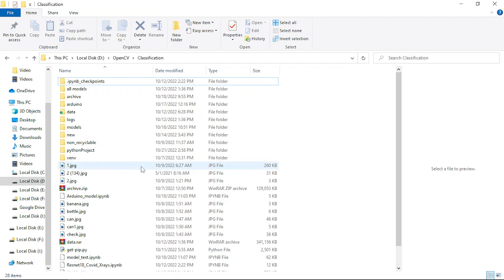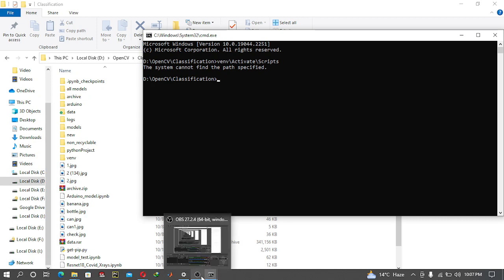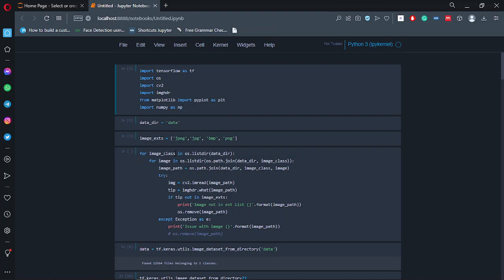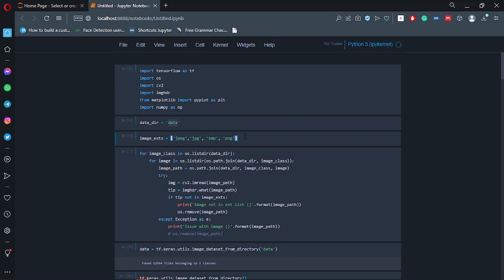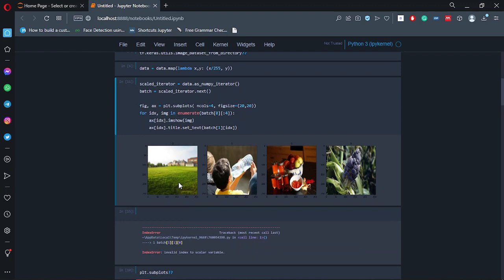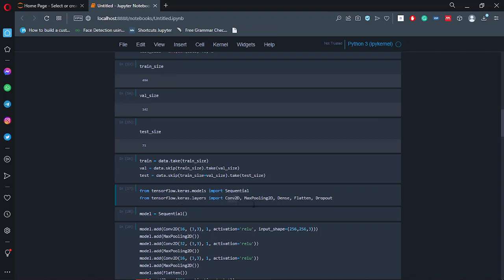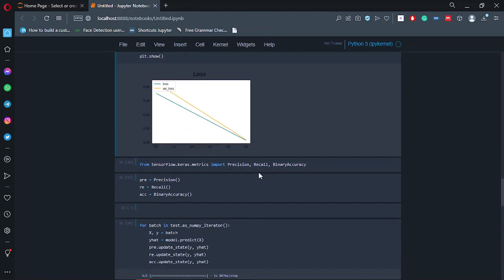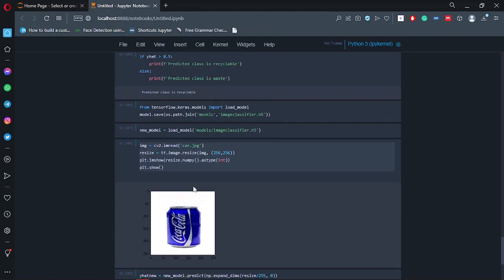Deep CNN image Classifier for Any Image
Want to build your own image classifier? Well, this video is for you, Take out any dataset and by using it you can create your own image classifier and save the model for predictions.

Let's Give it a try and tell us if you like the video or you want us to add something more.